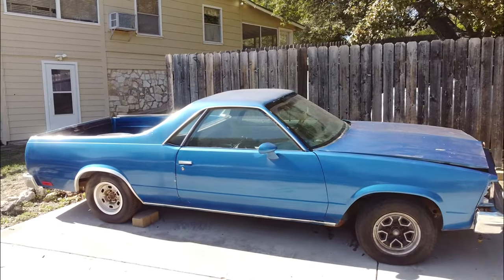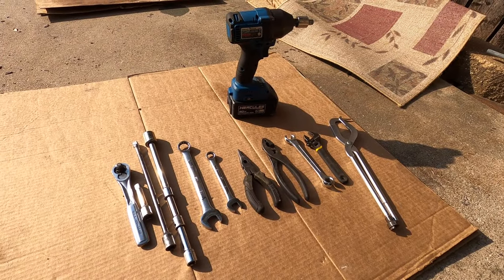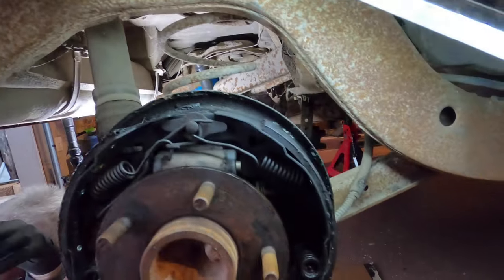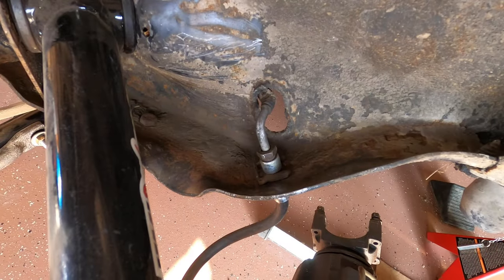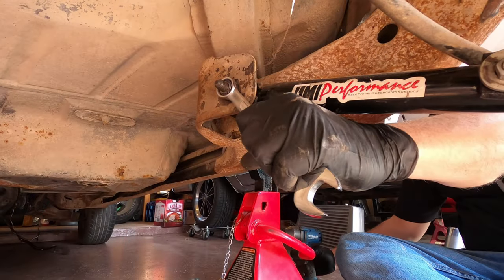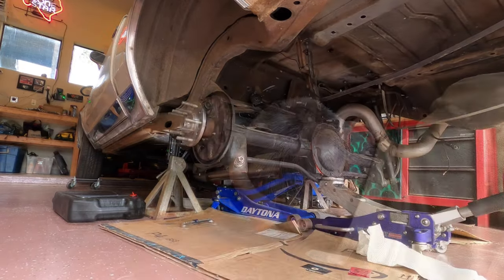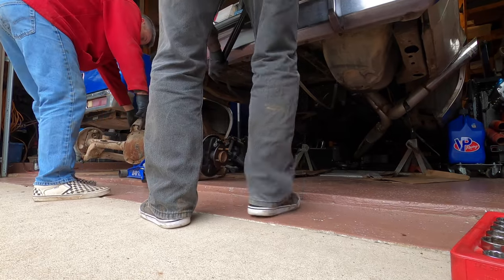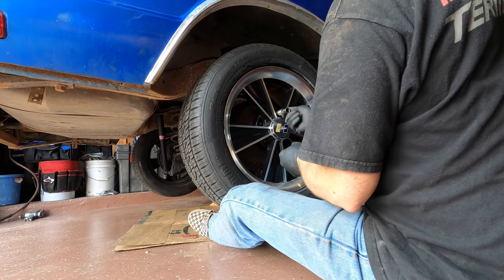How To Remove and Replace Your G-Body Rear Differential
The Spork (81 El Camino) gets an 8.5 limited slip rear end out of a Buick Grand National.  We go step by step showing you what it takes to remove your G-Body rear end.